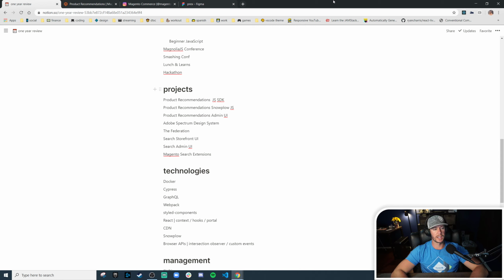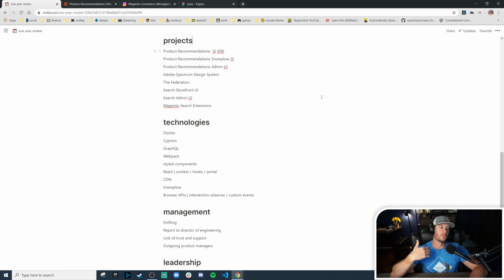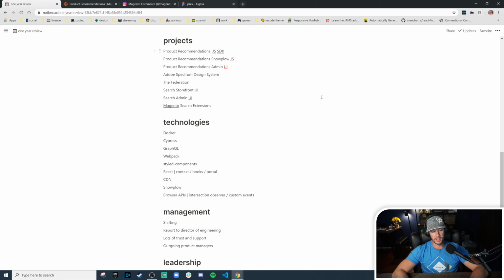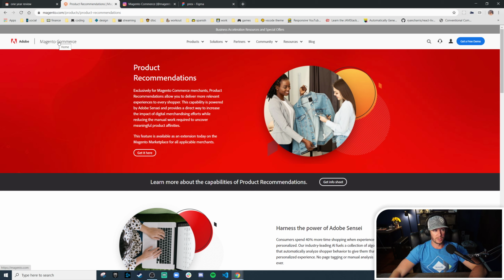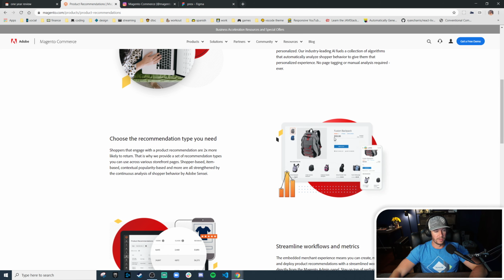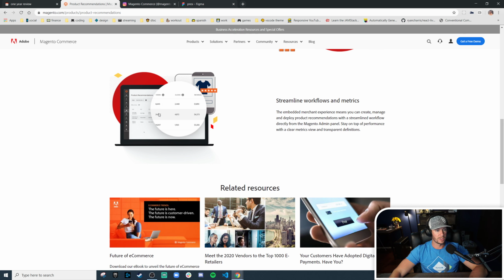🎨 Working @ Adobe | One Year Review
My thoughts and experiences after working at Adobe for a year!